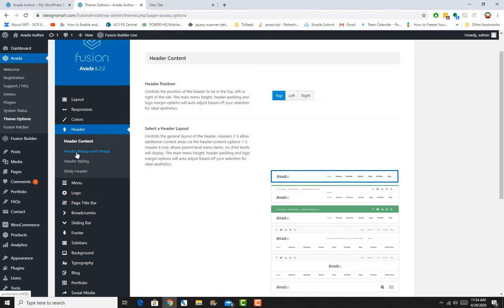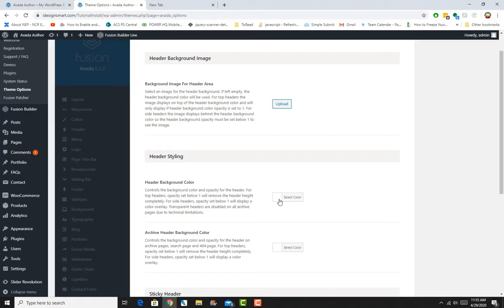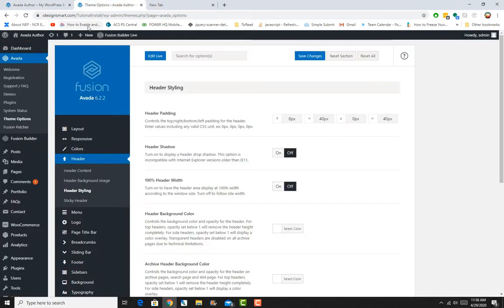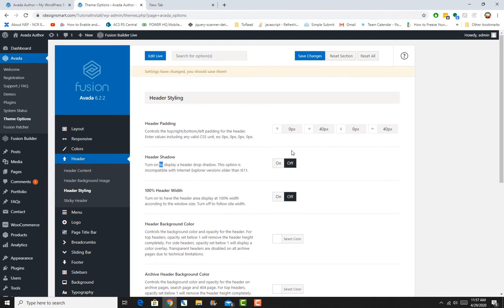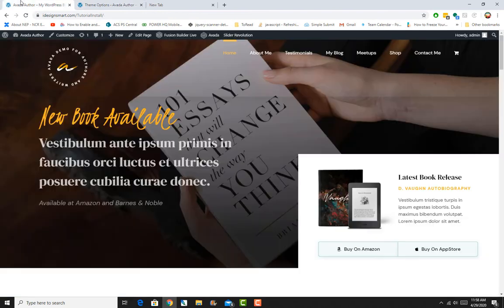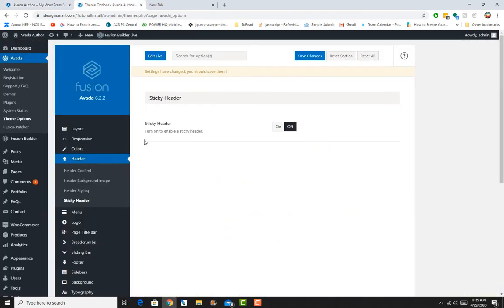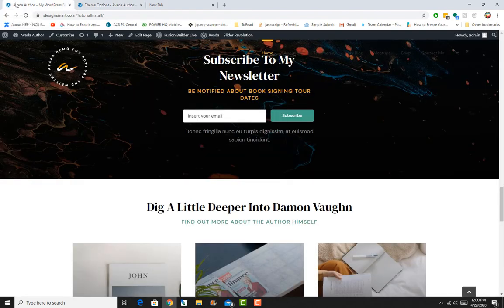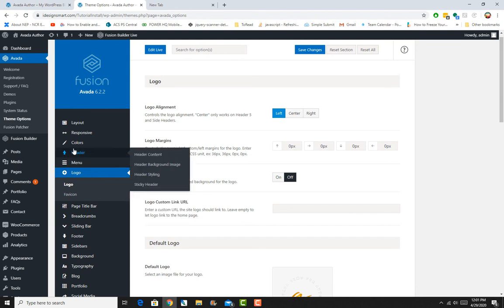12. Professional Web Design with Avada. Discussing Header Options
Header is very important in Avada and the options make it very flexible to Customize in Avada. In this video we will discuss the header options